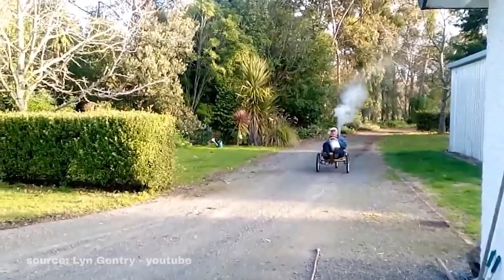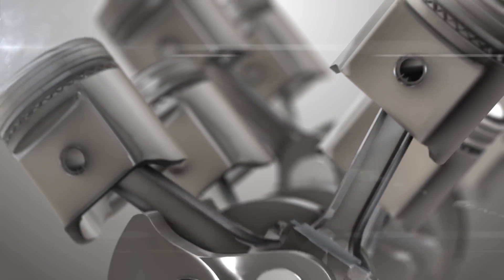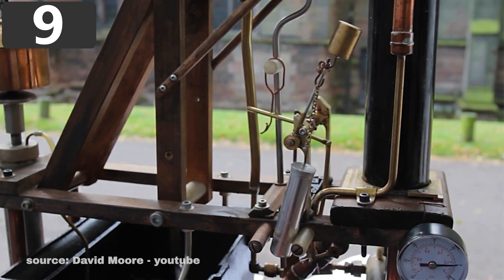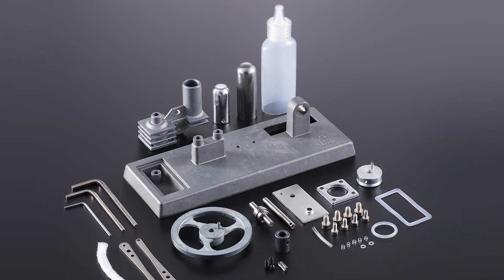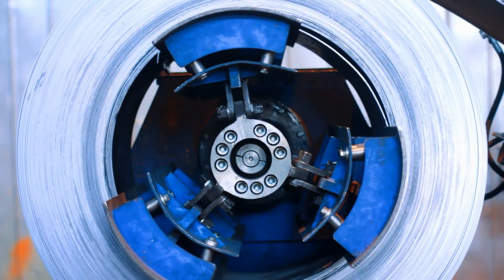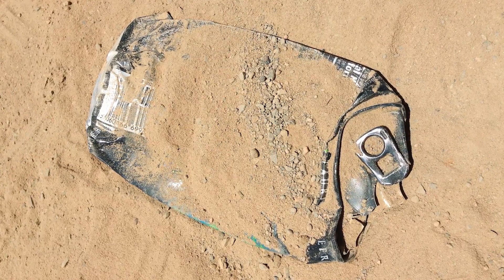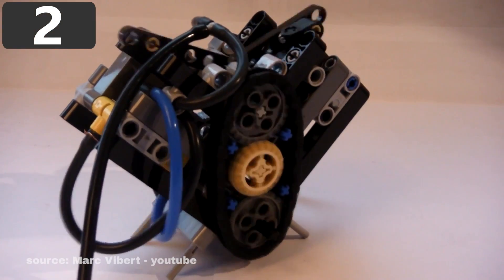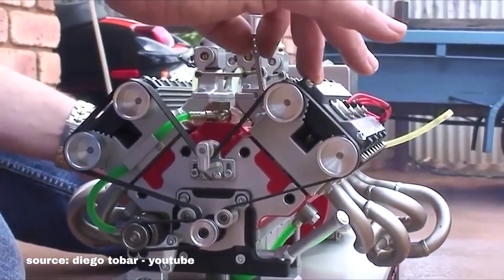Top 15 Strangest Engines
Strange and unique engines fulfilling peculiar tasks! Today we're taking a look the the most strange and rare engines ever built!

Roly Williams, Tim777jet, Oren Gertel, Sunnykoomos lego